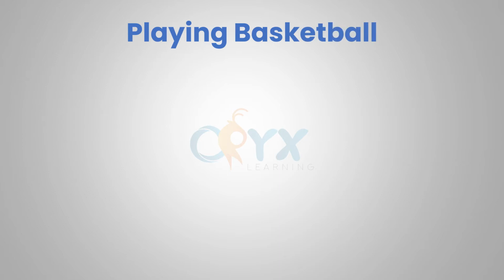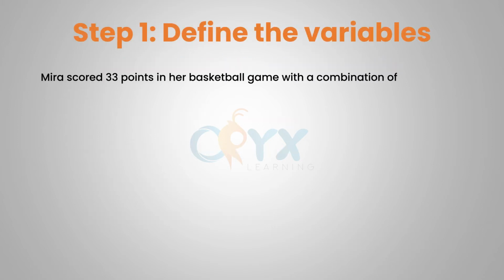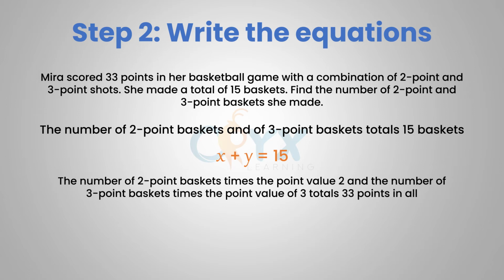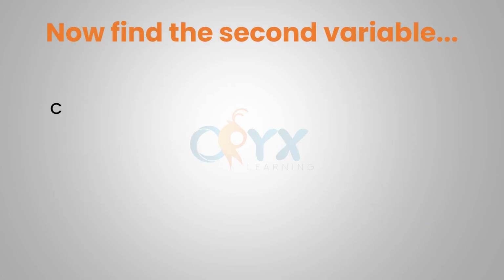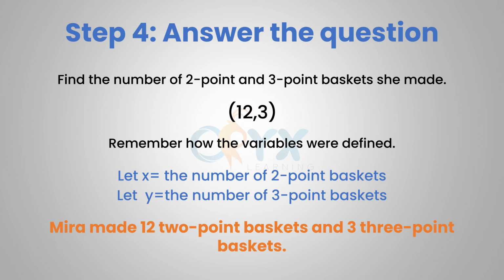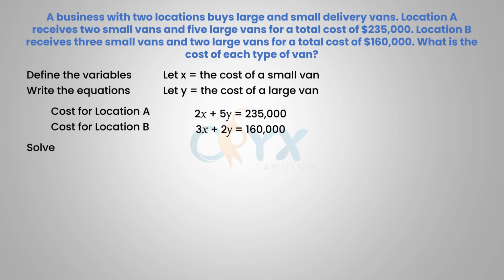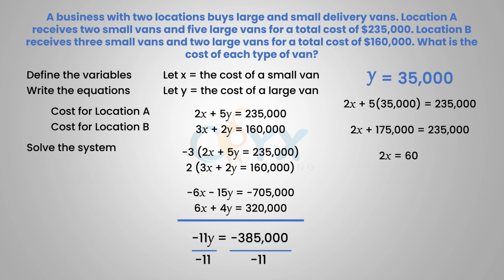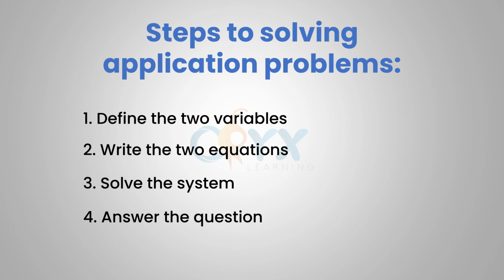Applications of Systems | Grade 8 Math | Oryx Learning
You will learn how to:
● Identify the variable(s) for given real world situations. 0:15
● Identify the system of equations used to represent given real world situations. 4:24
● Write and solve simple linear systems of equations from real world scenarios.